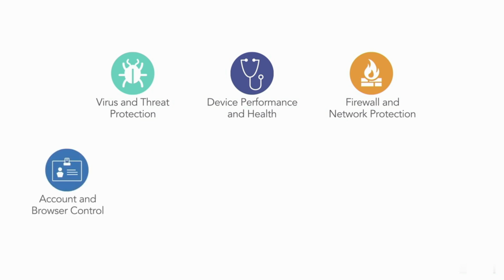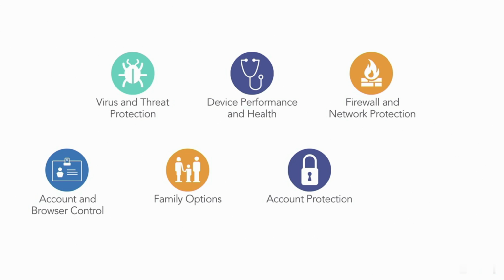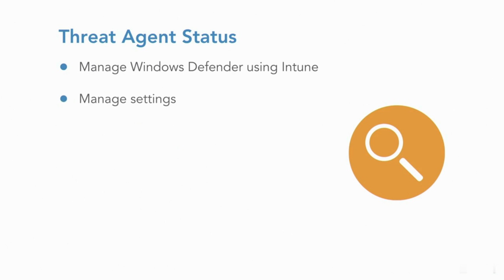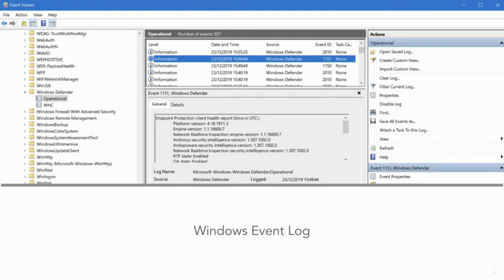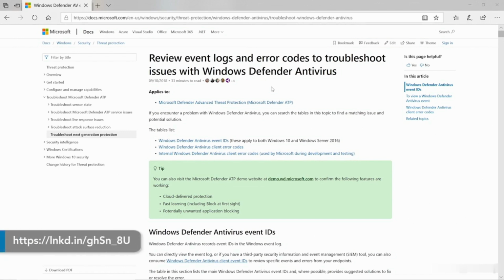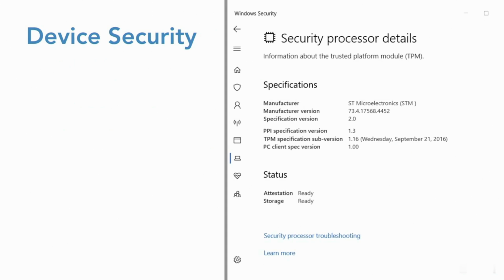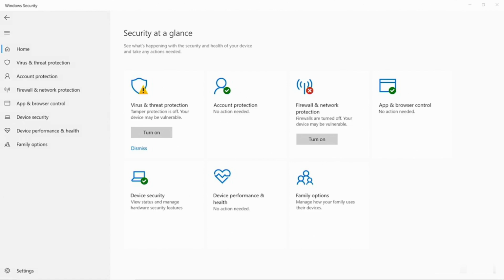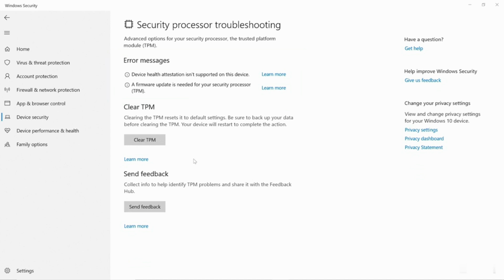A Complete Guide to Windows Defender Troubleshooting | TPM Issues in Windows 10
In this video, you’ll learn a complete step-by-step guide to troubleshoot and fix common Windows Defender issues in Windows 10. We’ll walk through how to solve problems with virus protection, firewall settings, and TPM (Trusted Platform Module) errors that may affect your device security. This video is designed for beginners who want to keep their Windows 10 computer safe and protected from threats.

By the end of this tutorial, you’ll know how to check your Windows Security settings, fix TPM problems, and restore full protection with Windows Defender. Whether your antivirus is turned off, your TPM needs resetting, or Windows Defender won’t start, this video will help you fix it quickly and easily.

Chapters:
00:00 Introduction to Windows Defender
00:25 Key Features: Virus, Threat, and Firewall Protection
01:29 Managing Defender Settings on Windows 10
01:49 Using Microsoft Intune to Manage Defender Policies
02:58 Troubleshooting Windows Defender Issues
03:24 Using Event Viewer for Defender Logs and Errors
04:14 Understanding TPM and Device Security in Windows 10
04:32 Fixing TPM Errors and Resetting Trusted Platform Module